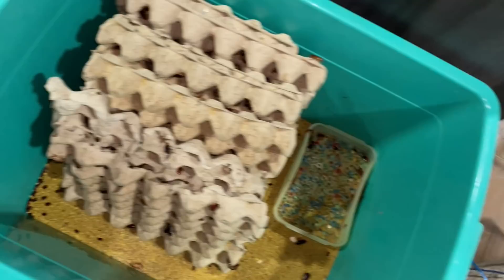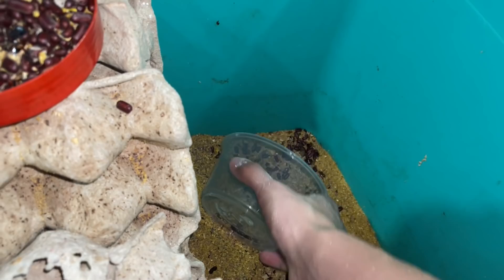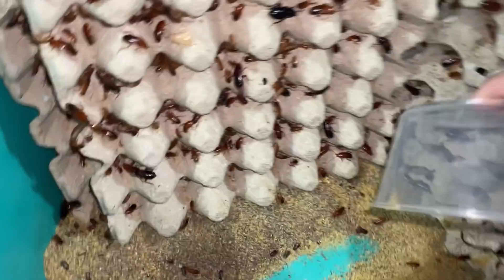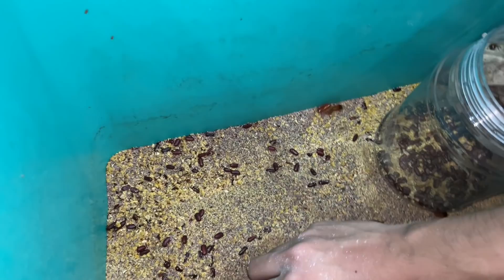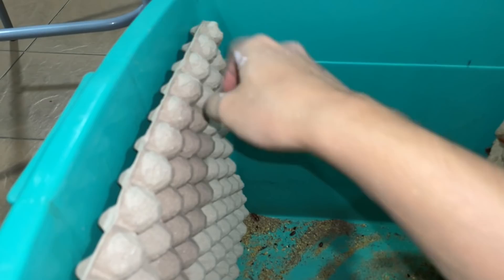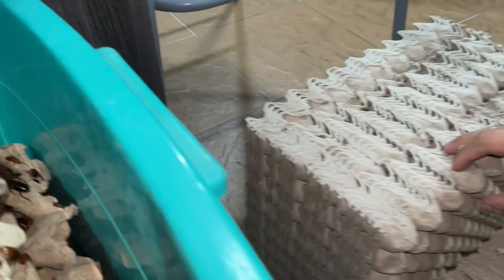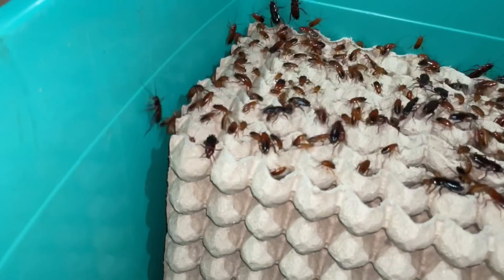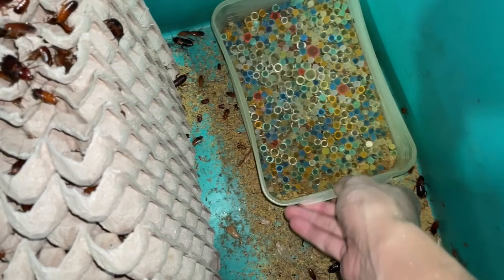Quail Egg trays for the Turks